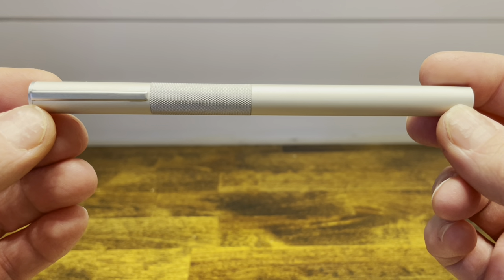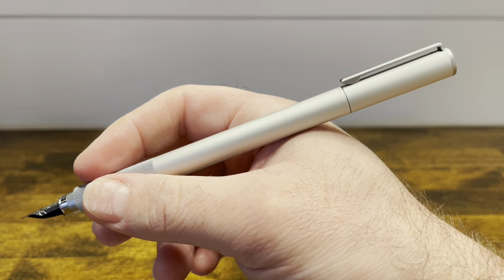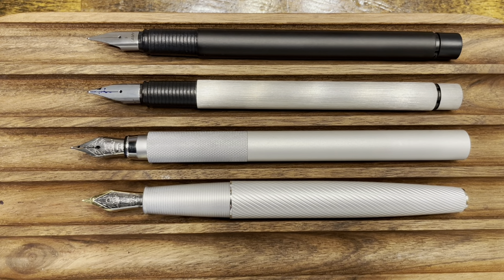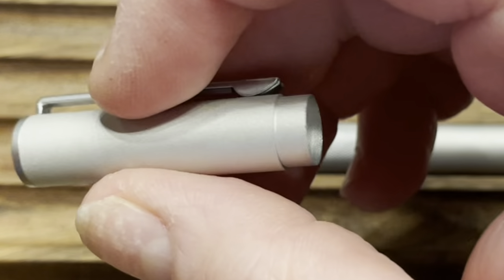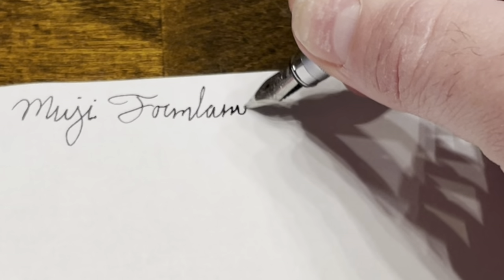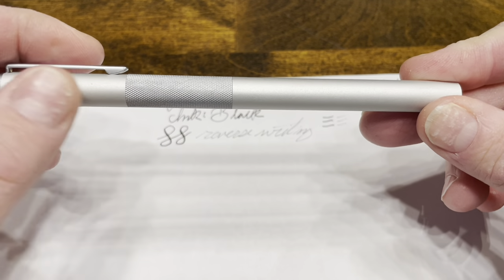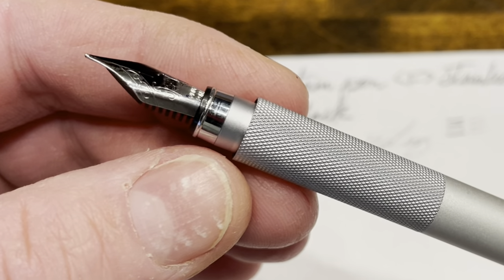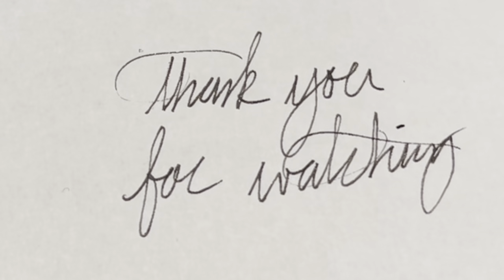Muji Fountain Pen - Entry Level For Minimalists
Deep dive review of the Muji Fountain Pen - a minimalist fountain pen at an affordable price.

Muji Fountain Pen
Lamy CP1
Hongdian A3

00:00 Design Overview
01:40 Size Comparions
01:50 VS Lamy CP1, 59 and Hongdian A3
04:24 Disassembly
04:56 Reassembly
05:27 Inking
05:54 Writing Sample
07:32 Closing Thoughts